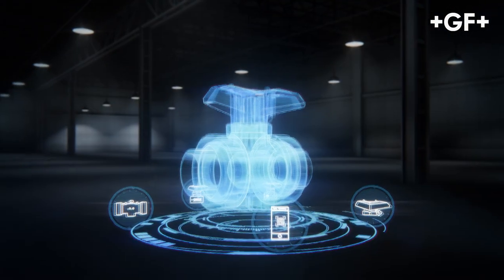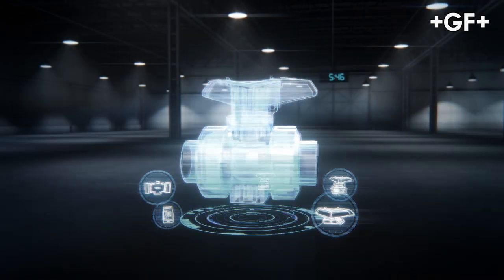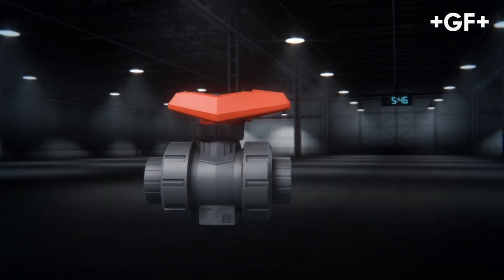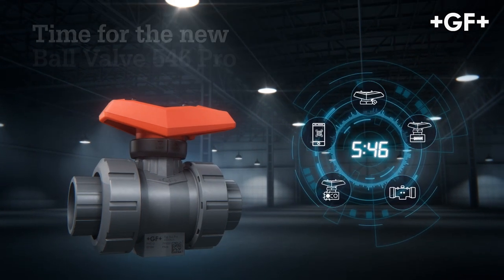Time for the new Ball Valve 546 Pro – GF Piping Systems – English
For more than 15 years, the Ball Valve 546 has been the worldwide standard for industrial applications. The new generation‘s future-proof modular design ensures that whatever the technical or digital requirements the Ball Valve 546 Pro is ready to incorporated these needs today.